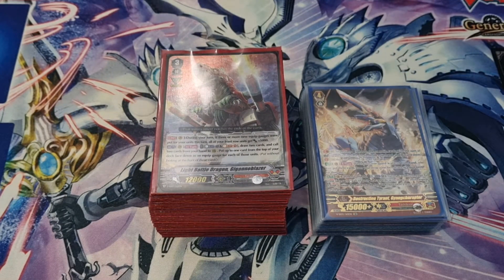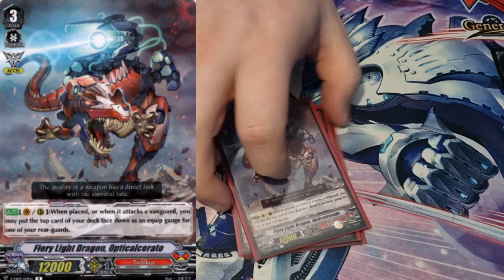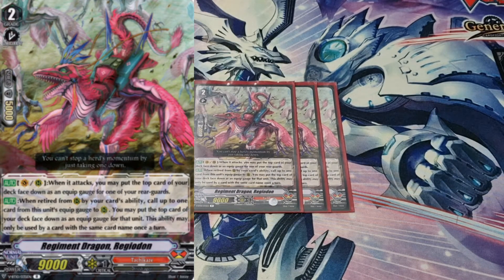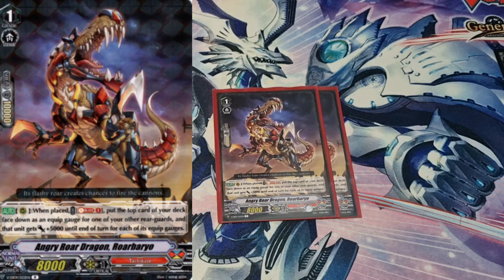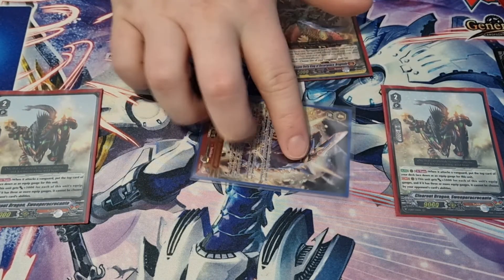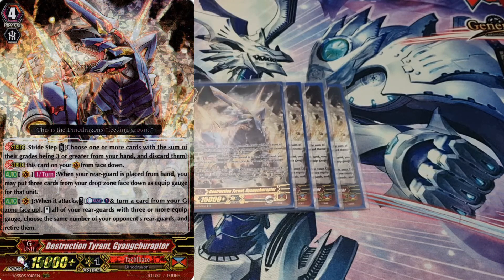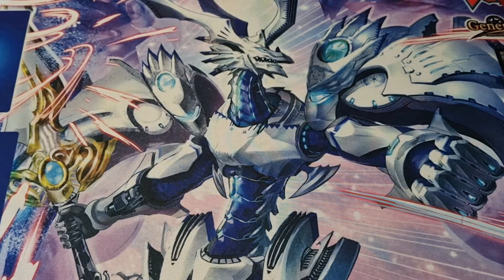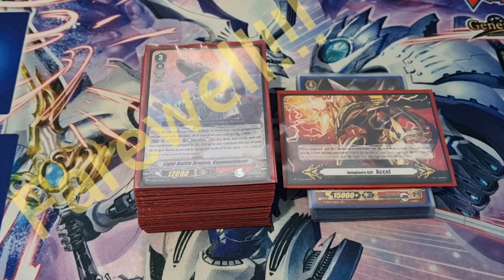Cardfight Vanguard Premium Tachikaze Deck Profile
Hello all, today I am bringing forward my Premium Tachikaze Deck Profile. I hope you all enjoy!!!